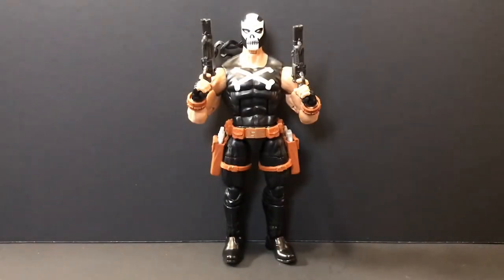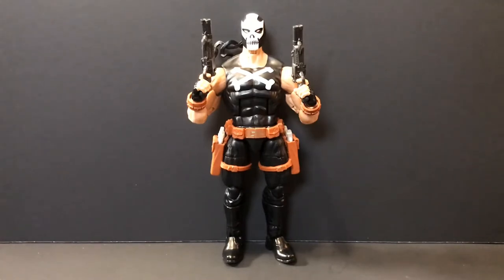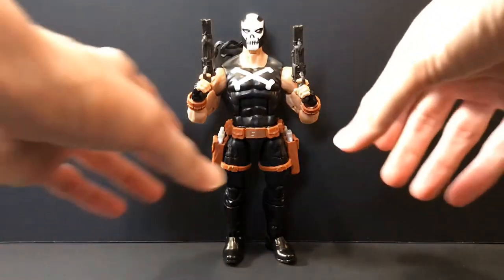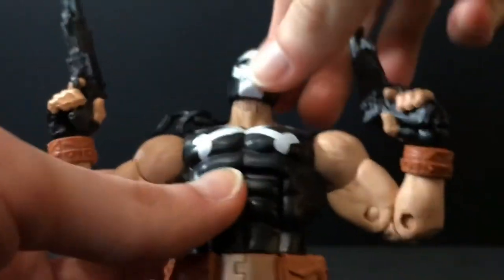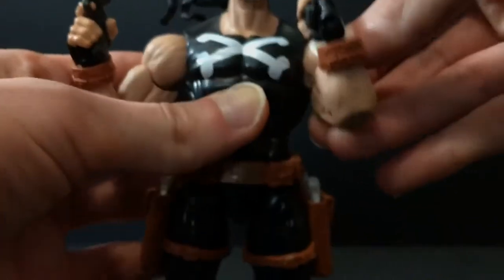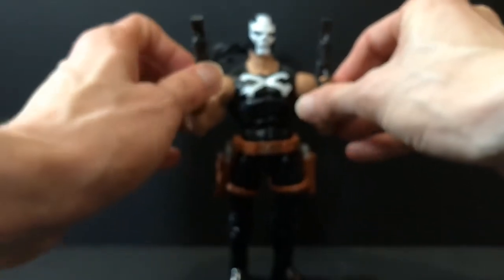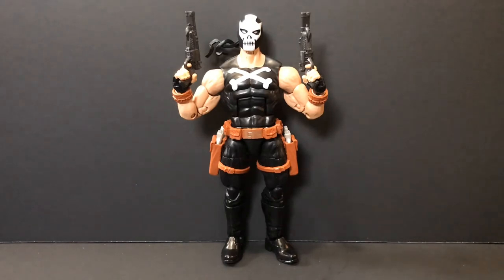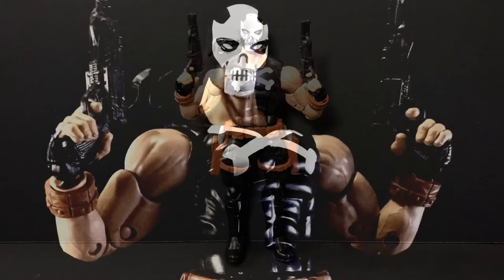Marvel Legends CROSSBONES Review